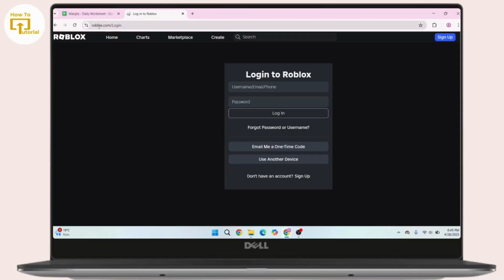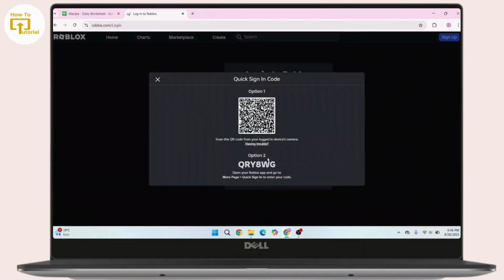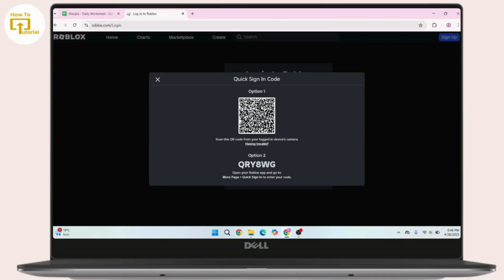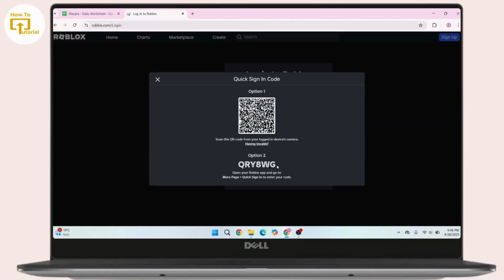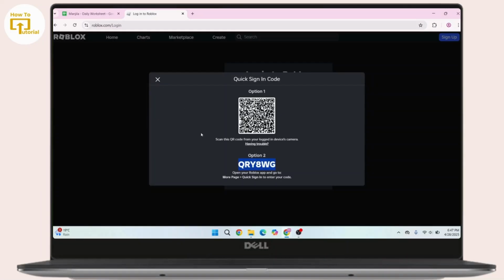How To Transfer Roblox Account To Another Device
How To Transfer Roblox Account To Another Device @LoginHelps
In this video, Kate shows you how to easily transfer your Roblox account to another device. Whether you're moving from mobile to PC or between two devices, this step-by-step guide will help you quickly set up your account on the new device. Watch till the end for all the details, including how to use QuickSign and scan the QR code for seamless login.

Chapters:
00:00 - Introduction
Learn how to transfer your Roblox account to another device with this step-by-step guide.

00:05 - Head to roblox.com
Start by visiting the Roblox website and clicking "Sign Up".

00:15 - Log in Prompt
You'll see the login interface on your device.

00:30 - Use Another Device Option
Click on "Use Another Device" to transfer your account.

00:45 - Choose Transfer Method
Select either scanning the QR code or typing the code manually.

00:55 - Open Roblox on Mobile
Open Roblox on your mobile device to proceed with the transfer.

01:05 - Tap on "More" and Access QuickSign
Navigate to the "More" icon and scroll down to find "QuickSign".

01:15 - Enter the Code
Enter the code from the other device in the QuickSign text box.

01:25 - Confirm on Mobile Device
Confirm the transfer on your mobile device to log in.

01:35 - Successful Transfer
You'll be logged in on the new device.

01:40 - Conclusion
That's how you can easily transfer your Roblox account to another device.